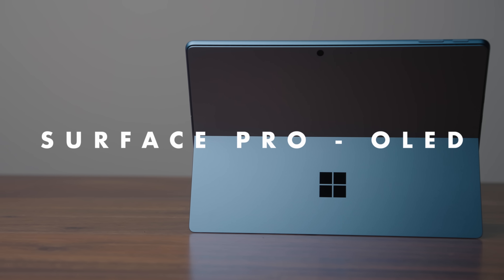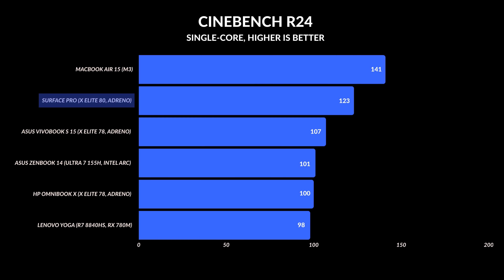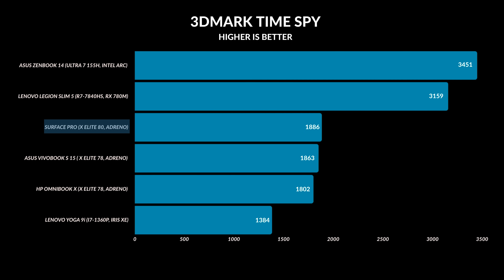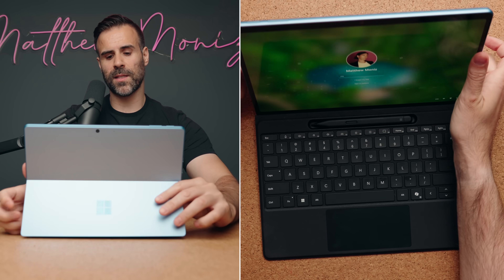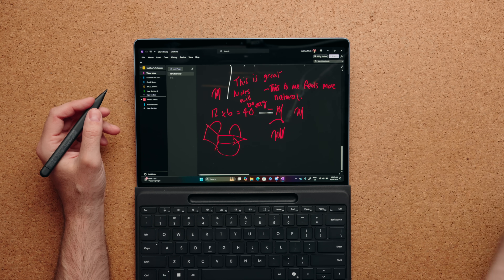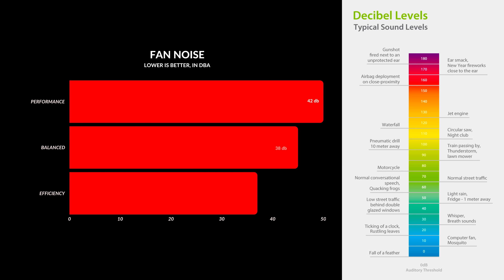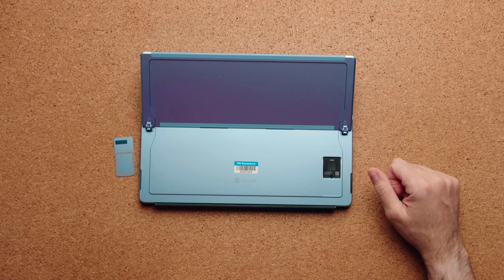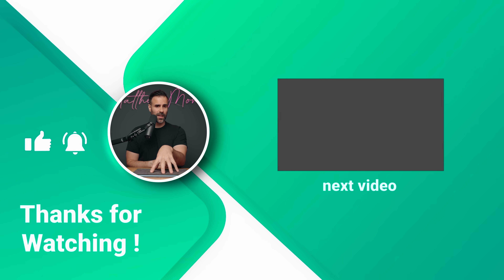Surface Pro OLED - It's Almost Perfect!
Review of the Microsoft Surface Pro OLED 11th Edition + Snapdragon X Elite.
Boost your computer's speed & security

Surface Pro